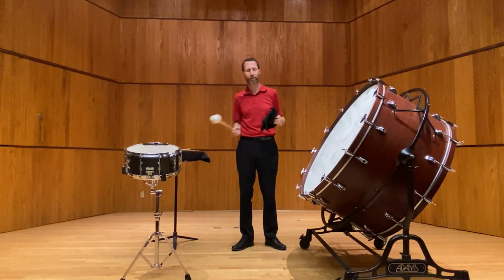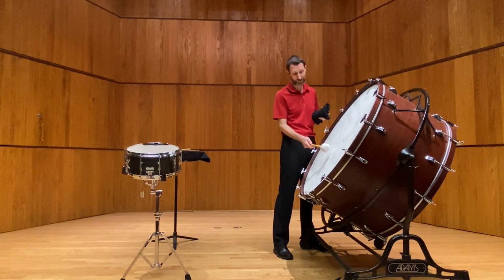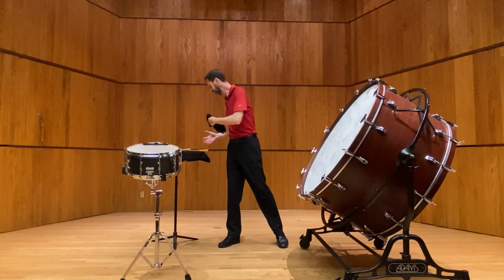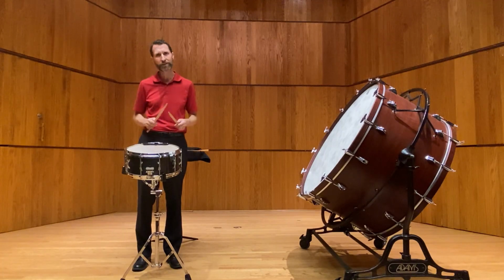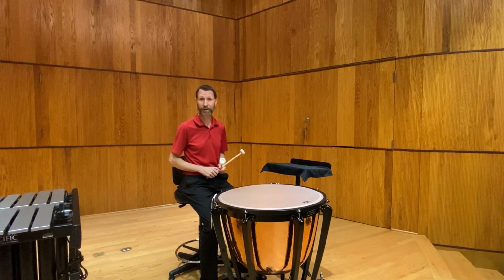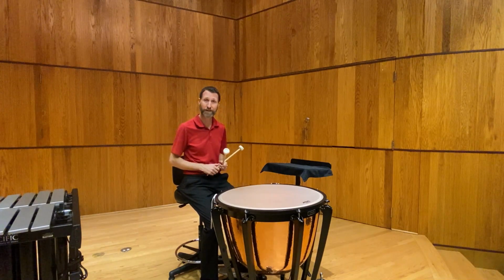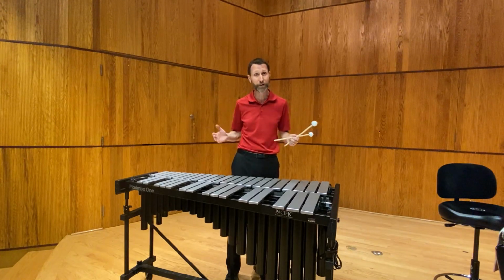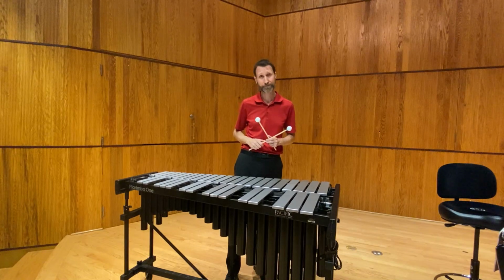The Touch, The Sound: Beating Spot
The Touch, The Sound is a percussion education video series that provides lessons on different areas of percussion, with a focus on techniques and concepts to create desired sounds on a variety of instruments. This session focuses on different ways to approach beating spots on bass drum, snare drum, timpani, and mallet keyboard instruments.

To learn more about Dr. Jonathan Latta and percussion studies at University of the Pacific,